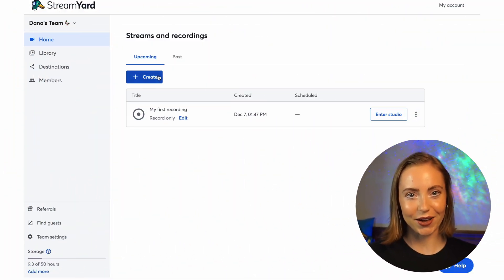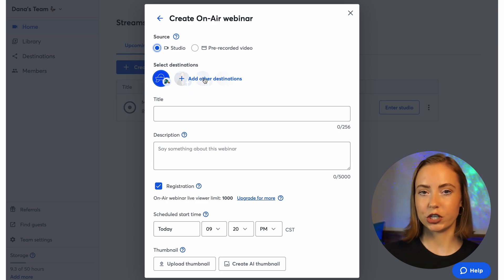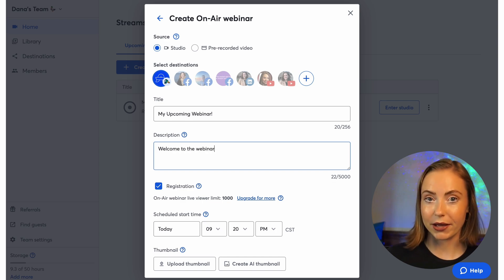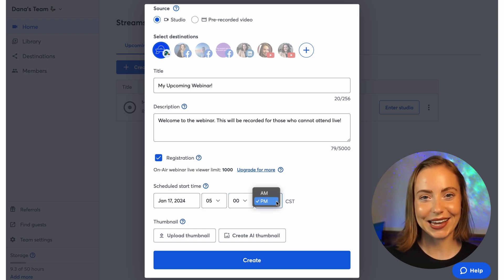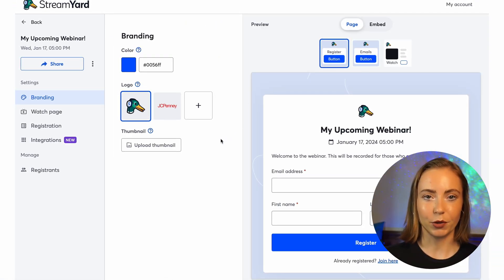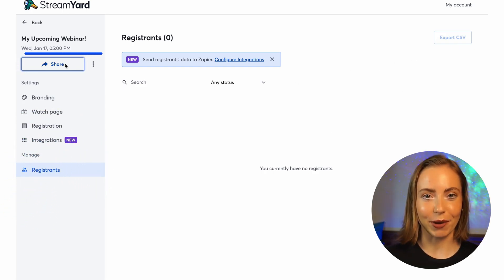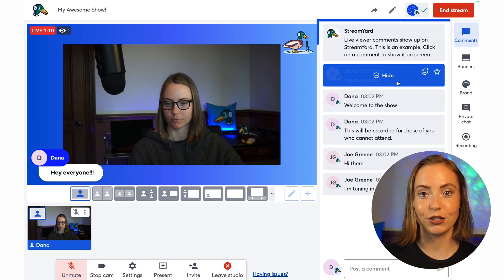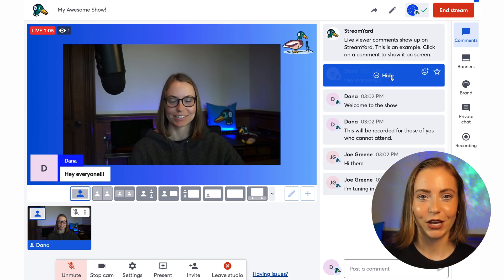The BEST Tool For Virtual Events & Webinars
If you want the best software to host webinars, create virtual events, or run your company's all-hands meetings, this is for you. StreamYard On-Air is our webinar product that gives you all the StreamYard features you love, in a more private setting where YOU set the rules.

It lets you collect email addresses from participants, invite them on stage, and even embed your webinar on your website. Basically, StreamYard On-Air is the ultimate tool to create private live streams that you can customize just the way you want them.

And if you're looking for webinar tips, check out this video where Melanie packed all her top webinar advice into just 5 minutes

StreamYard is a live streaming and podcast recording studio in your browser. Interview guests, multi-stream, and even host webinars!